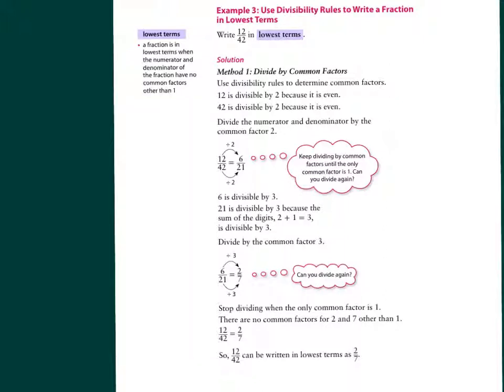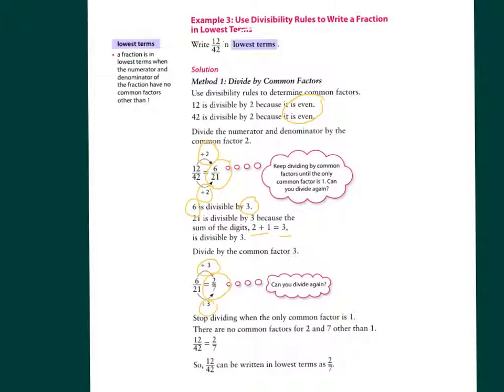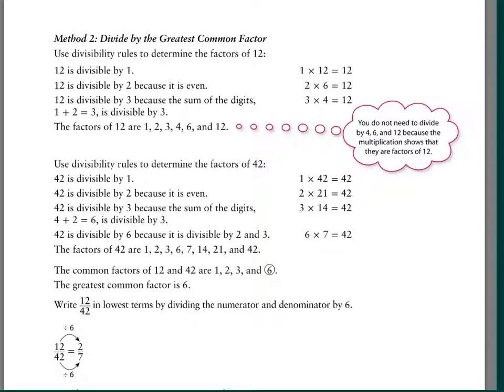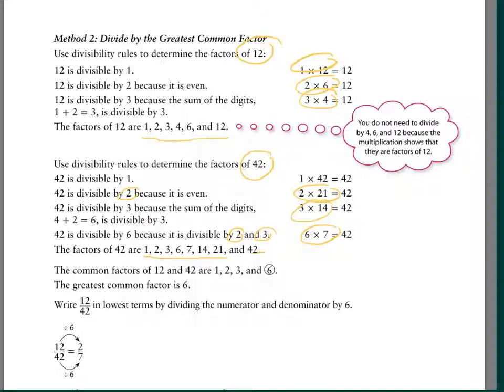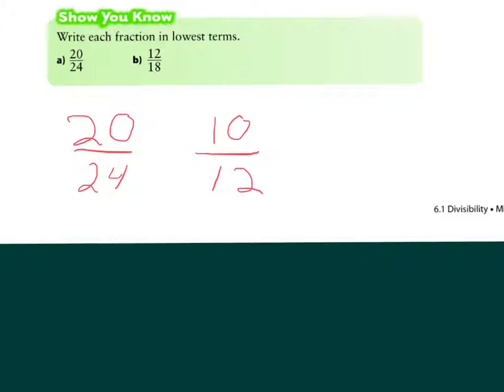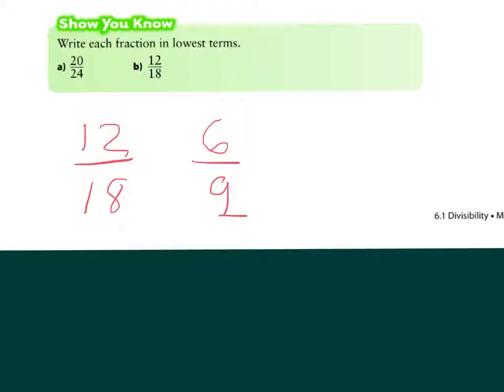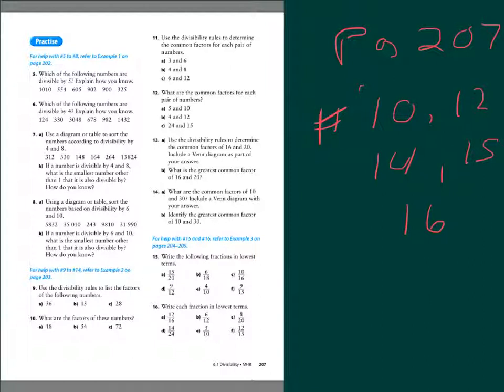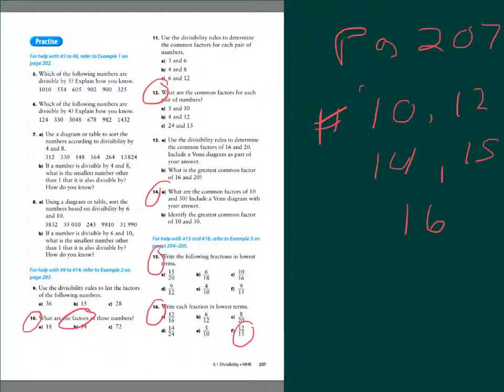Reducing Fractions using Divisibility